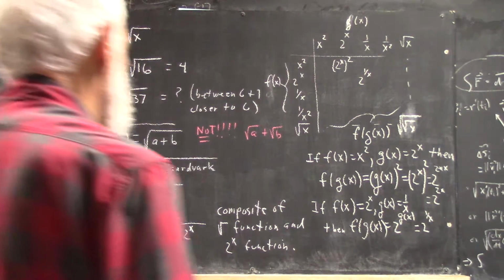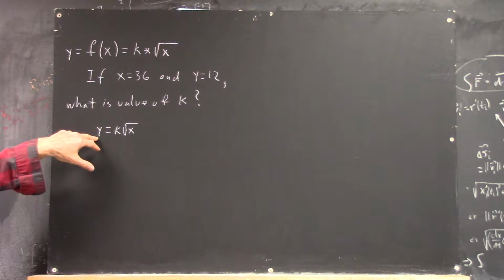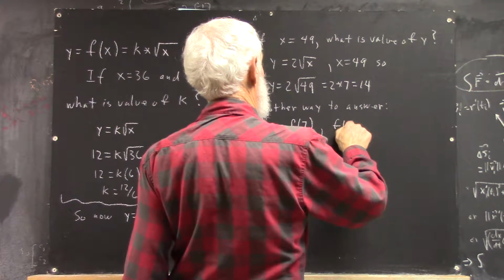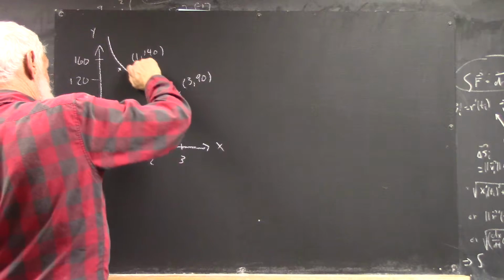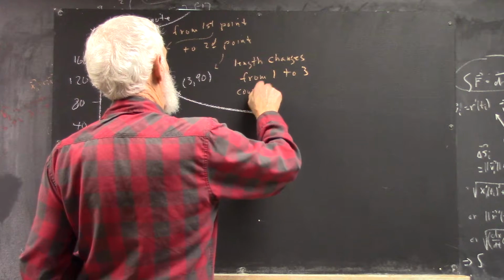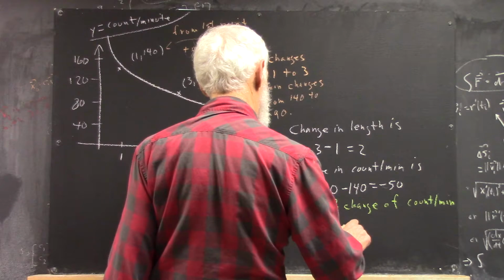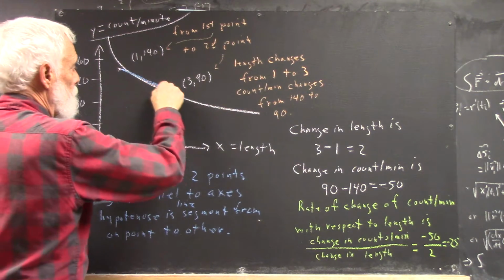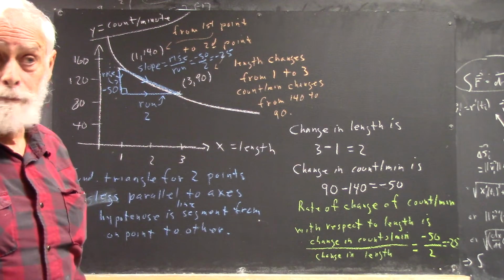dagpc 3771 correction of error Fundamental Triangle and rate of change 22